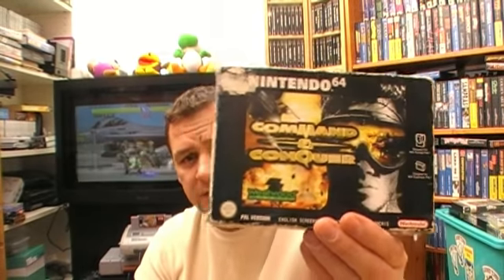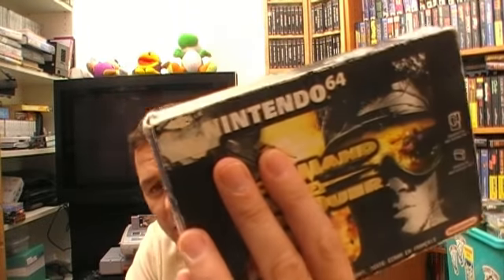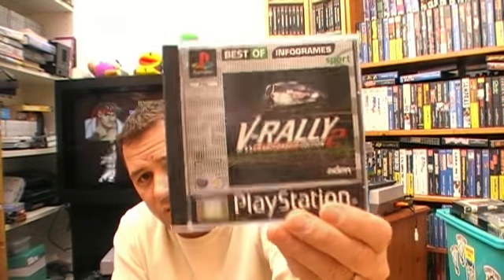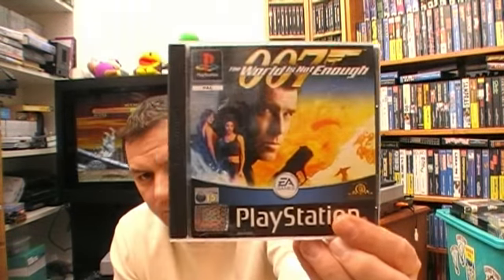Trades, pickups and a bit of ebay fury!!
***note donkey konga 2 for the GC i needed..what a twat!***
Guys please checkout the following YT's if you like what you see sub em!

here's my needed master system games and below that the manuals

Asterix and the Great Rescue
Cheese Cat-astrophe starring Speedy Gonzales
Dragon: The Bruce Lee Story
Home Alone
Masters of Combat
Power Strike II
The Smurfs 2: Travel the World
The Smurfs
T2: The Arcade Game

Manuals

addams family
alex kidd - lost stars
alex kidd - hi tech world
choplifter
cosmic spacehead
deep duck trouble
danan the jungle fighter
fire and forget 2
george foreman boxing
gauntlet
golden axe warrior
great volleyball
global defense
gain ground
hangon/safari hunt
heavy weight champ
my hero
mortal kombat 2
quartet
rampage
rc grand prix
submarine attack
vigilante